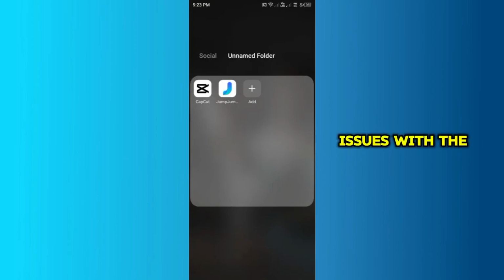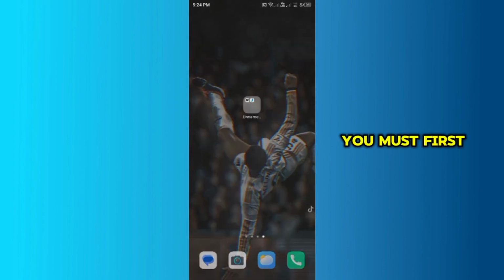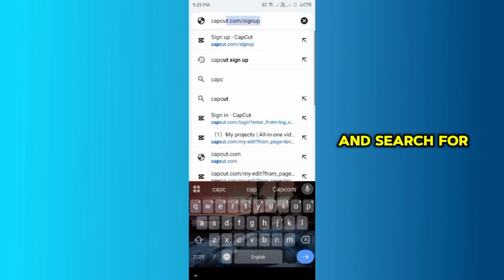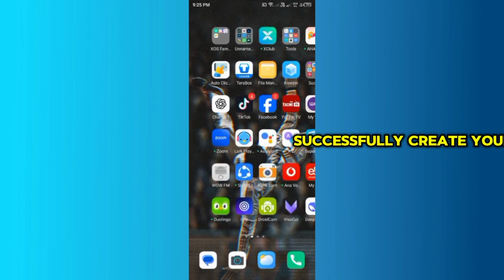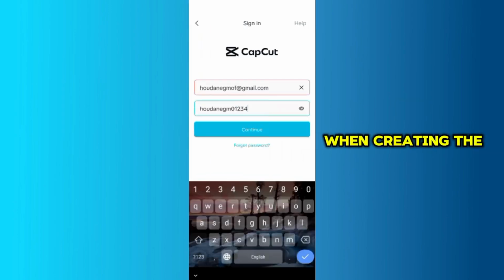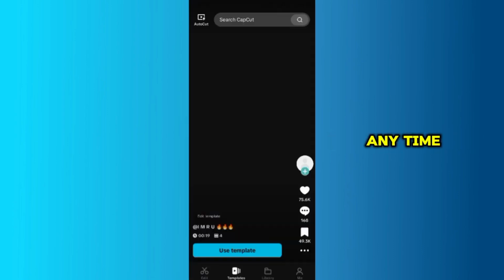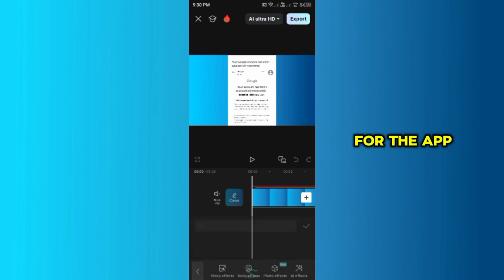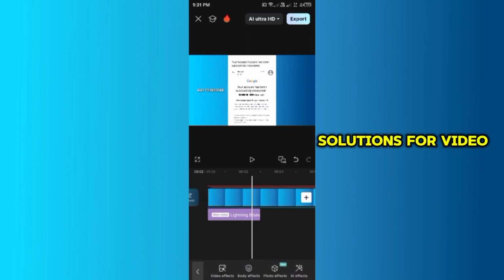How to fix CAPCUT No internet connection problem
If you’re facing issues with the CapCut app such as internet connection problems, templates not working, or login errors in CapCut, you’re in the right place. In this video, you will learn how to fix CapCut not working step by step in an easy and proven way. Many users struggle with CapCut problems in restricted countries or VPN issues with CapCut, and the solution is simple: create a new CapCut account correctly and use a fast, reliable VPN like TurboVPN or SpeedVPN to avoid app crashes or template loading issues.

I will show you how to solve CapCut internet connection problems and how to fix CapCut templates not working with practical steps that guarantee smooth app performance without complications. You’ll also learn how to enable Business Creator Mode in CapCut to unlock all the hidden features everyone is looking for. If you’re searching for the best solution to CapCut not connecting to the internet or you want to know how to use CapCut in restricted countries, make sure to watch the full tutorial to get all the effective solutions that will help you fix any CapCut problem easily.

📌 Watch the video till the end to get all the effective solutions.